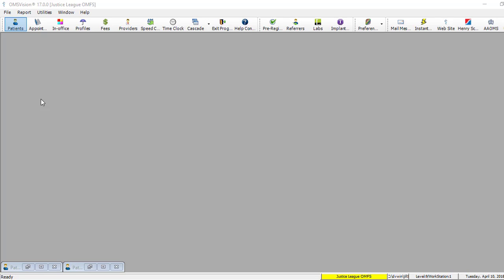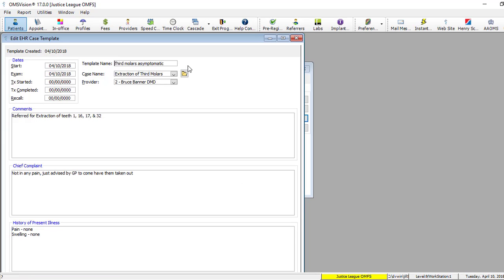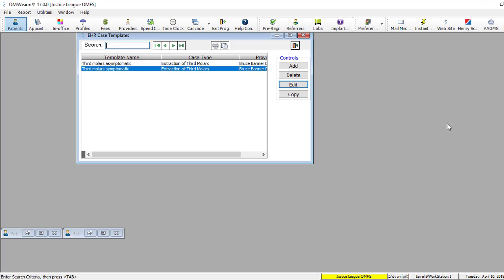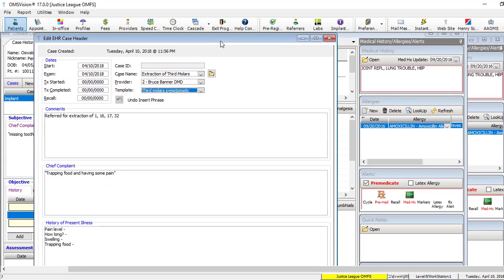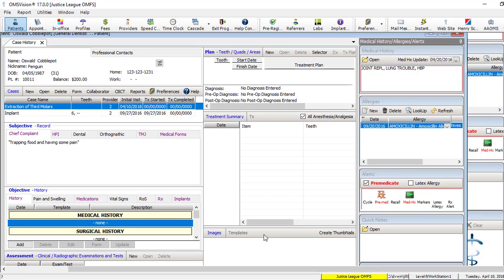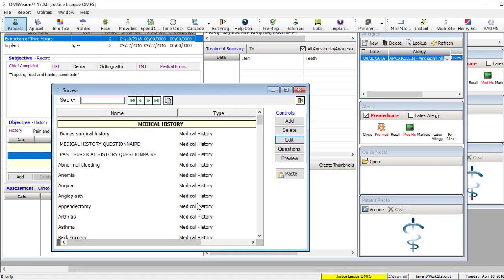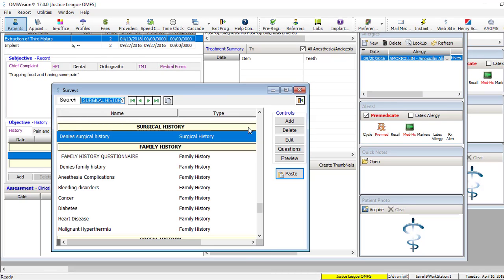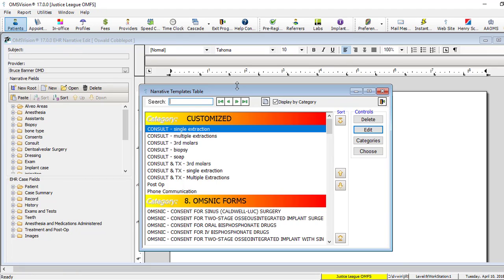Version 17.0 - New electronic health record features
Janette Whittington
Senior Certified Specialty Software Trainer